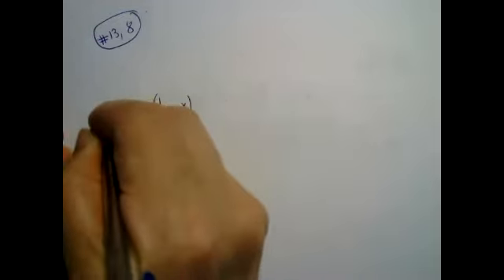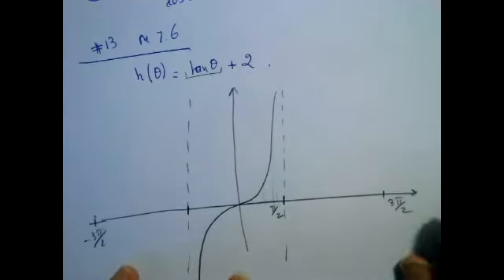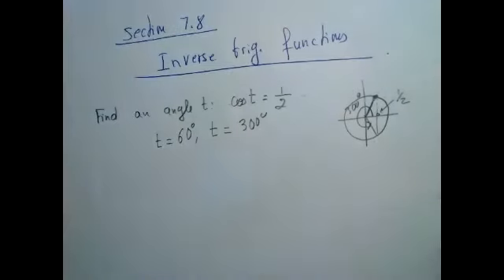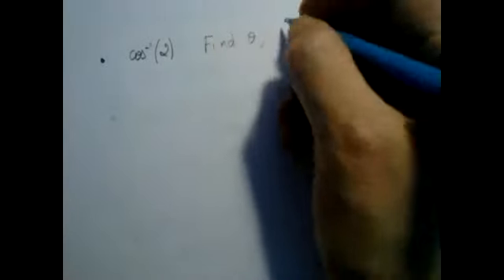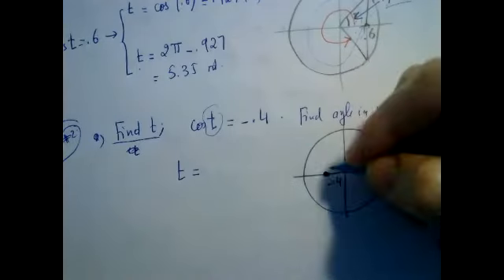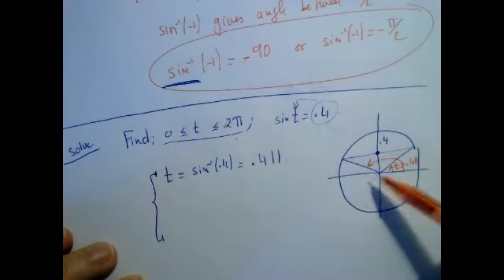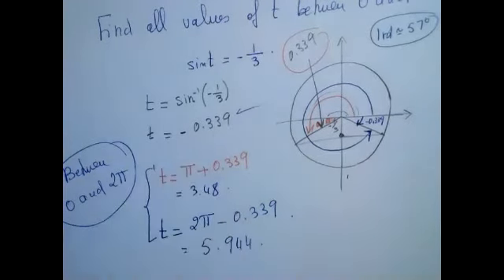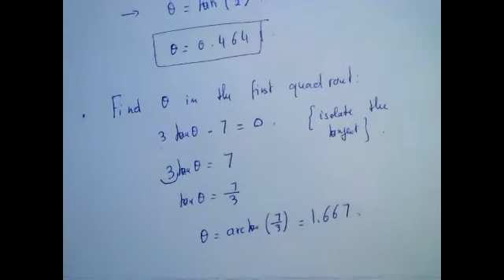February 24, 2021MA154